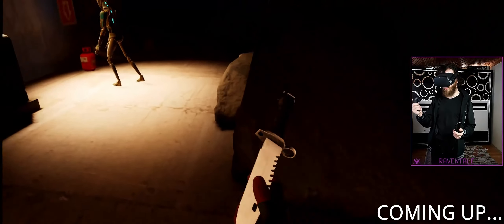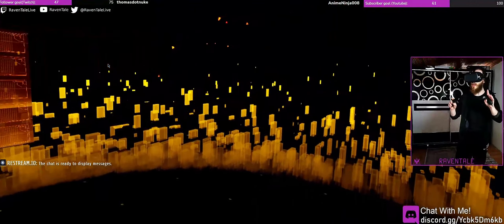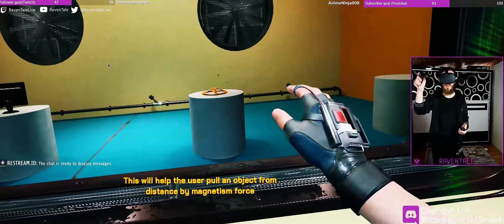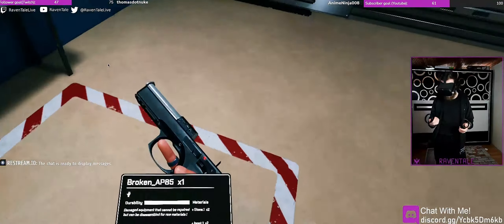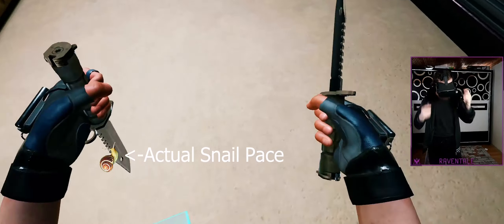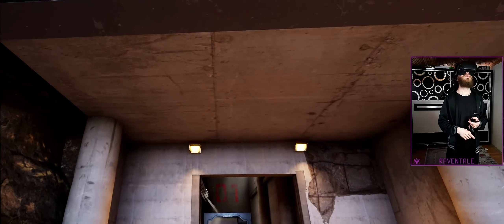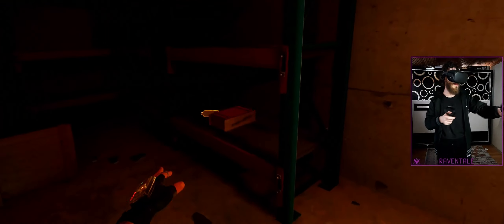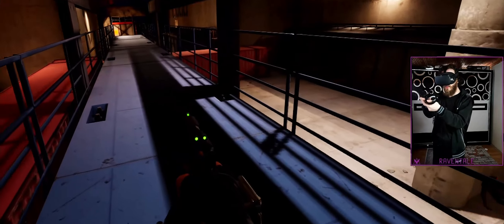Into The Darkness VR Demo Full Playthrough and First Impressions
RavenTale jumps into the darkness and checks out the newly released Demo, does the game live up to it's hype as what some would call Boneworks 2?

Keep in mind this is still an early alpha demo so everything is still a work in progress!

Chapters:
00:00 Coming up
00:43 Intro
01:31 Tutorial
04:43 Gun Range
8:55 First Mission
20:47 Survival Round 1
22:16 Survival Round 2
24:39 My thoughts on the Demo